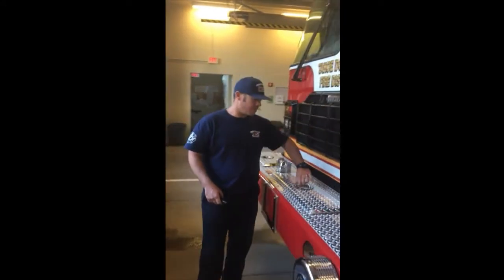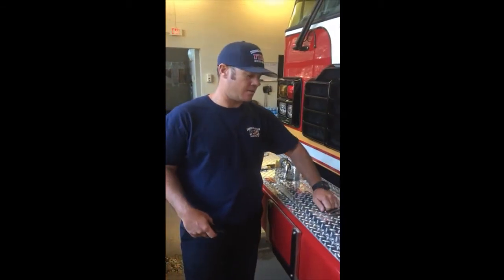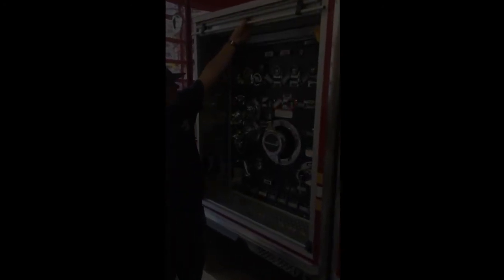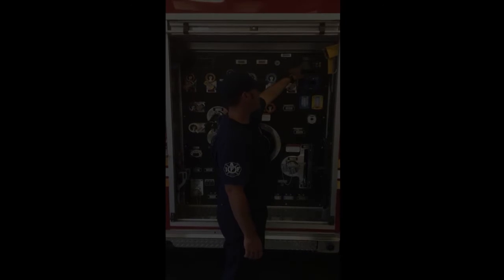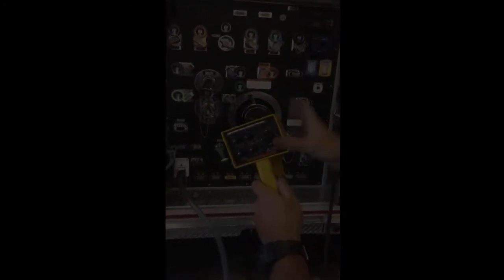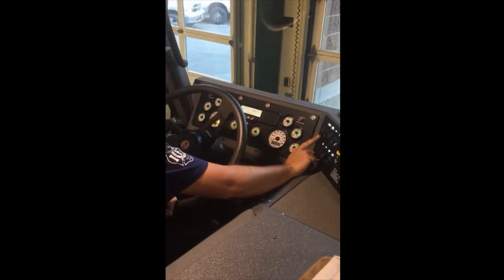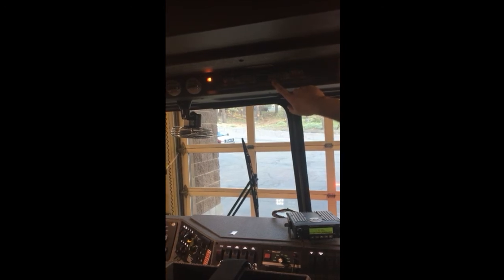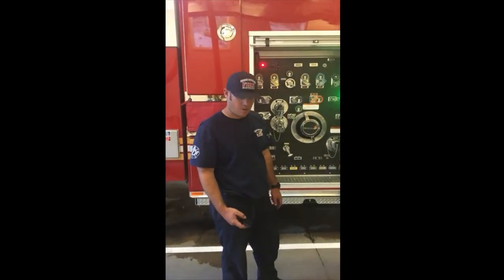E0917 Inservice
Tahoe Douglas Fire Inservice and walk through of fire engine E0917, a 2017 Ferrara Fire Apparatus Type I pumper.